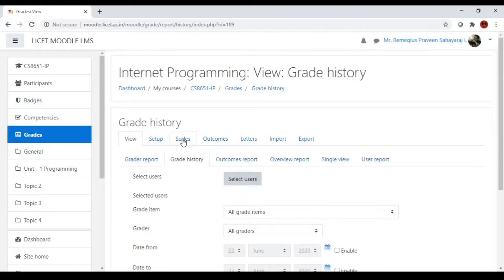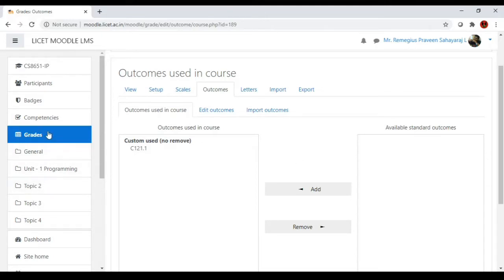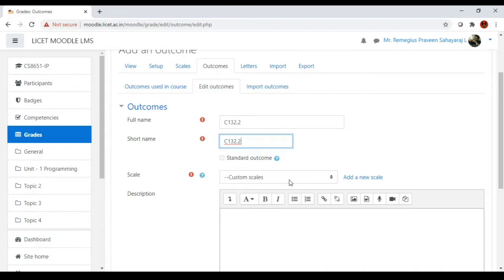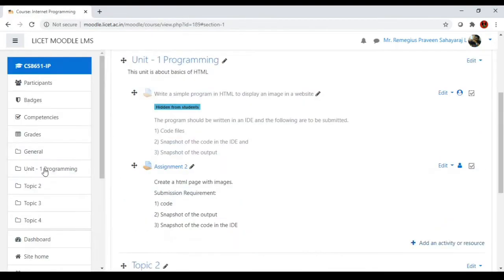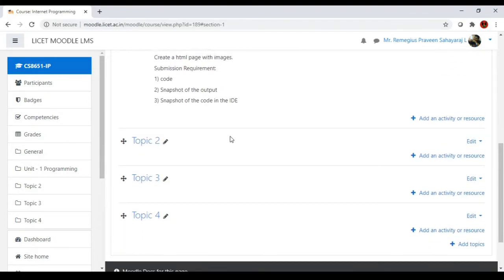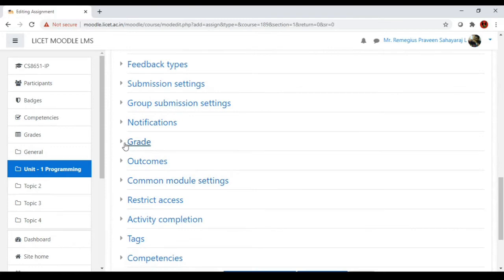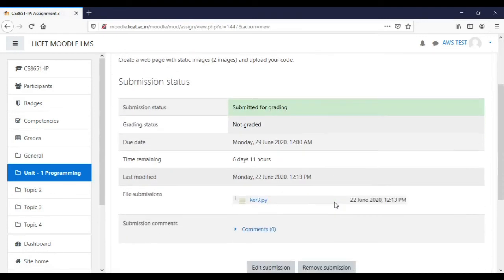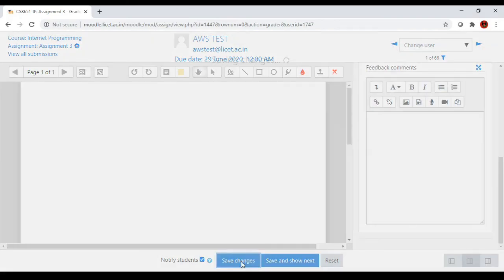Create and Use Course Outcomes in Moodle LMS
Its a tutorial on Moodle Learning Management System. Teachers worldwide can make use of this tutorial and become self efficient. This video explains the all the steps to be followed to create and use Course Outcomes in Moodle Learning Managements System (LMS).